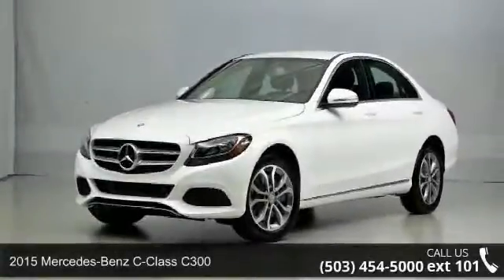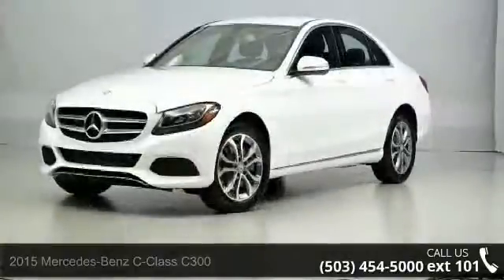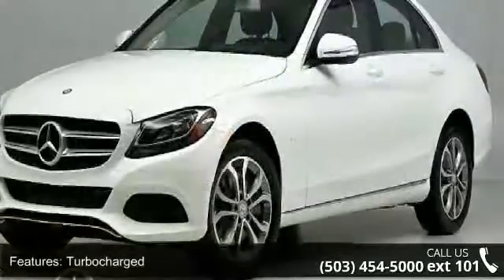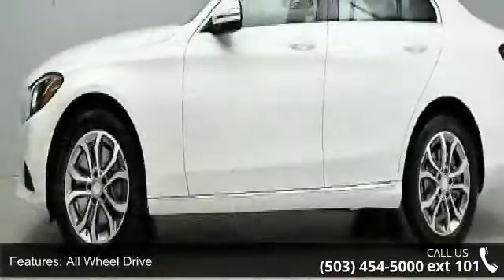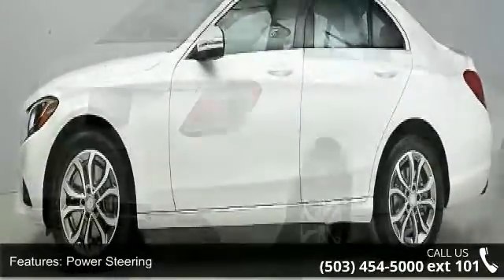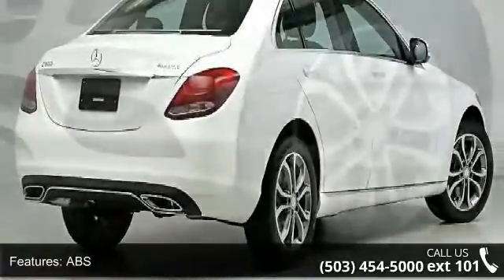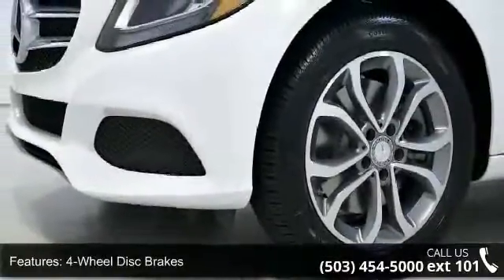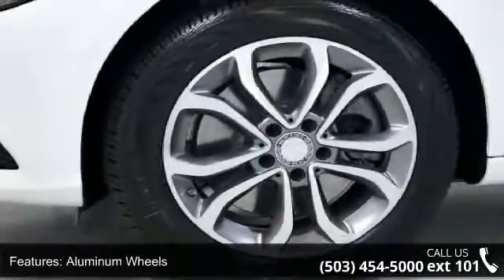2015 Mercedes-Benz C-Class C300 - Mercedes-Benz of Wilson...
2015 Mercedes-Benz C-Class C300 Condition: New Mileage: 9 Transmission: 7-Speed Automatic w/OD Exterior Color: White Doors: 4 Stock: FU051034 Cylinders: 4